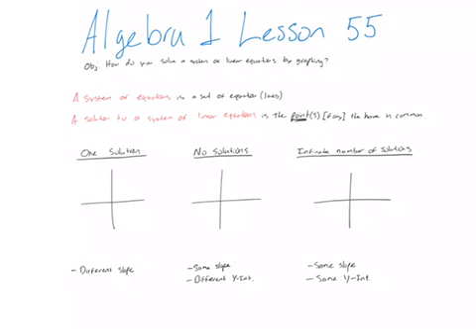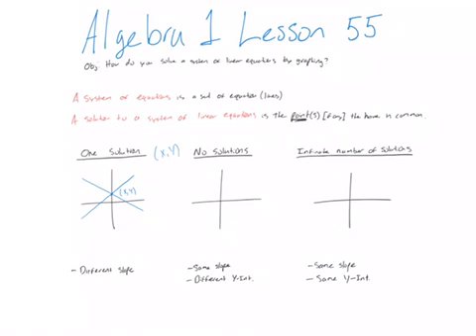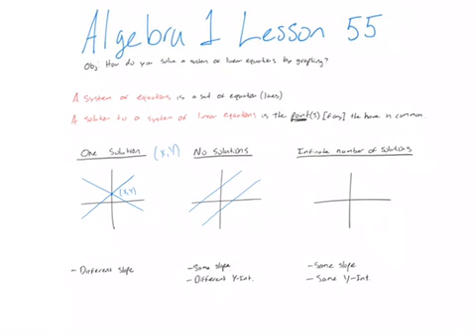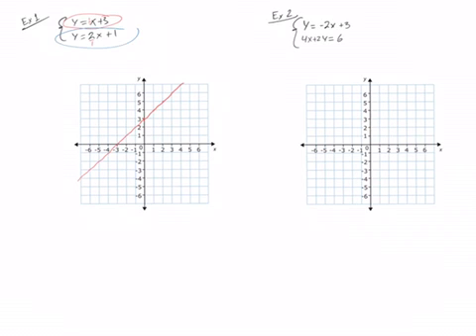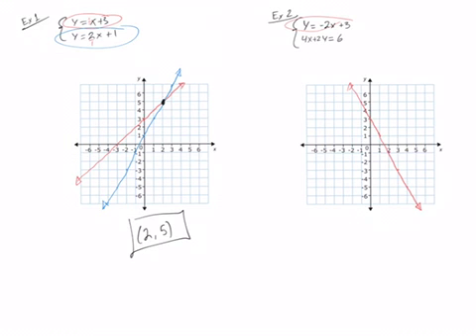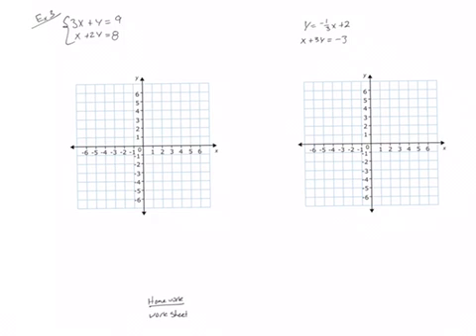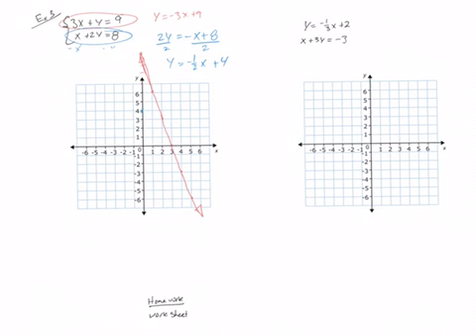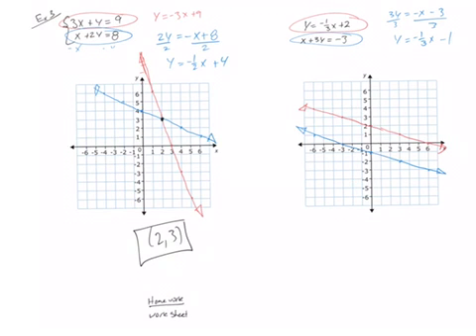Algebra 1 Lesson 55